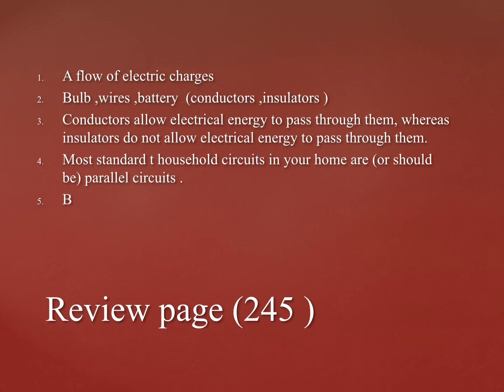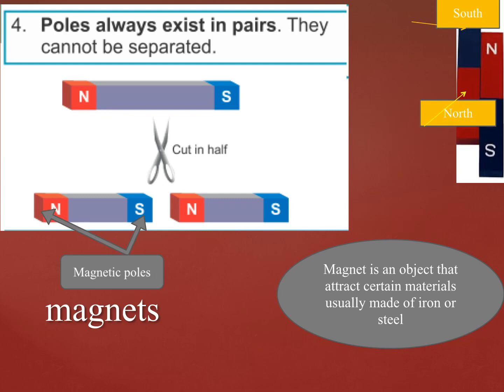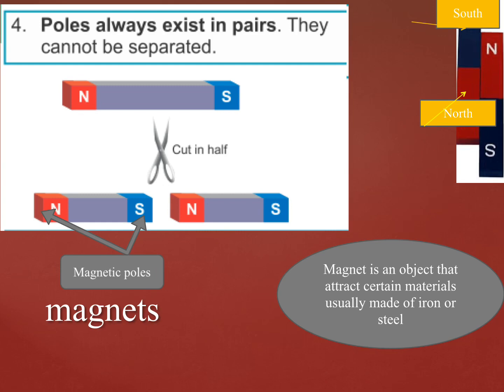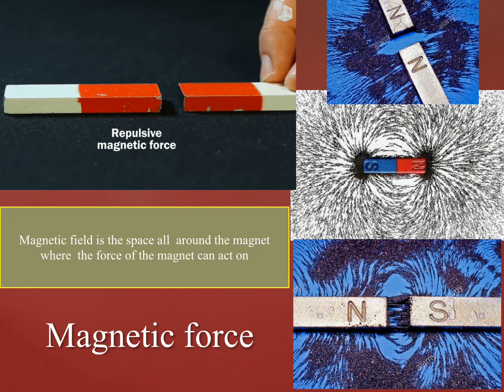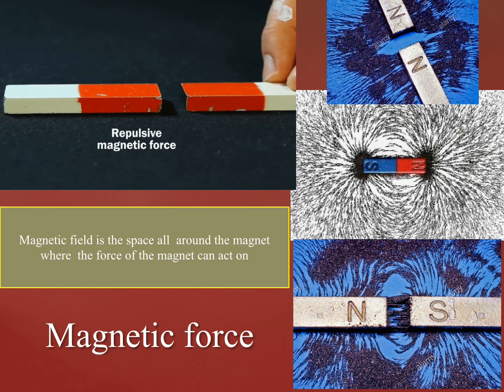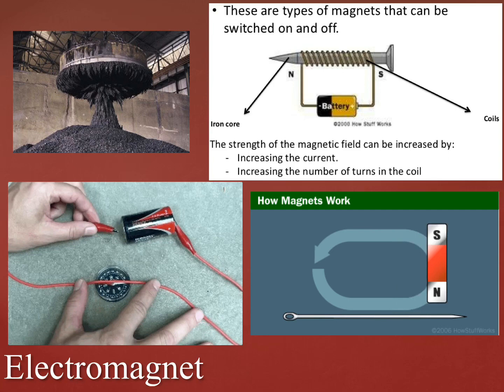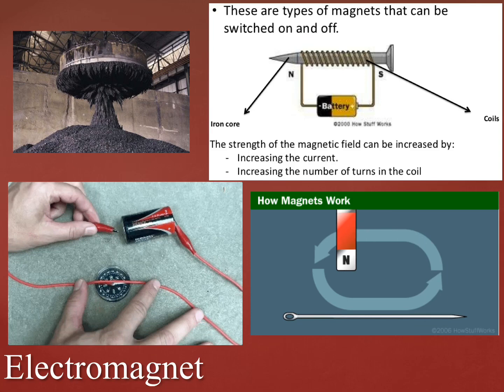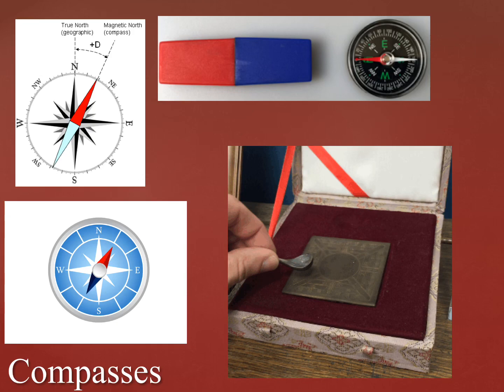Magnet 🧲 class (4)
BY:Azez Garib
Class (4)
Magnet